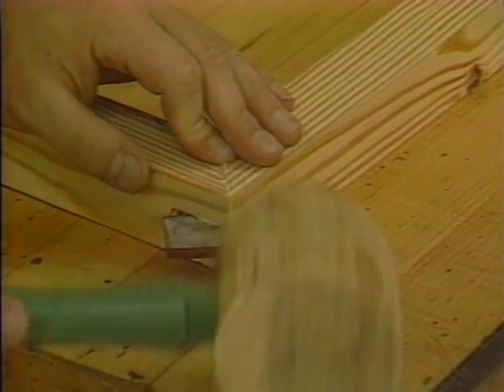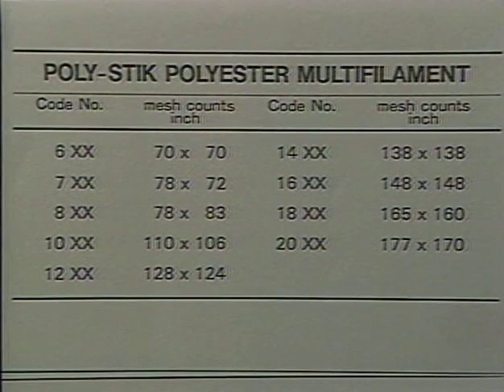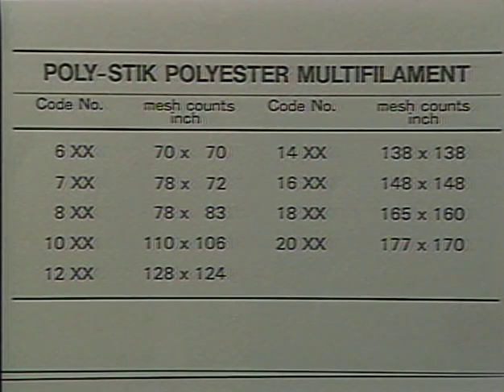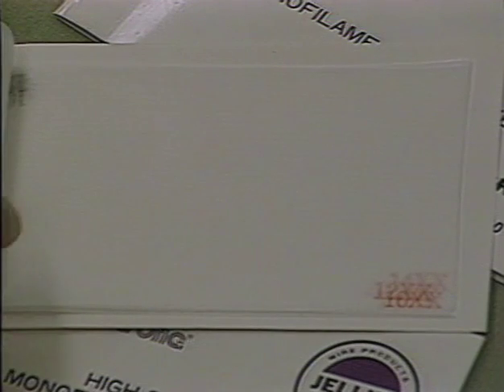GAT/GAERF Video Series: 12 - Basic Screen Printing I